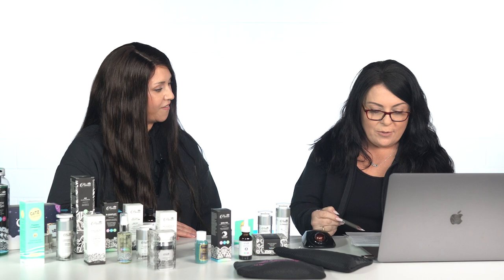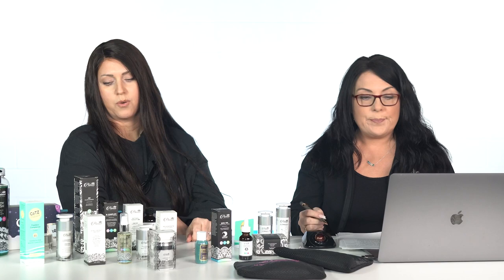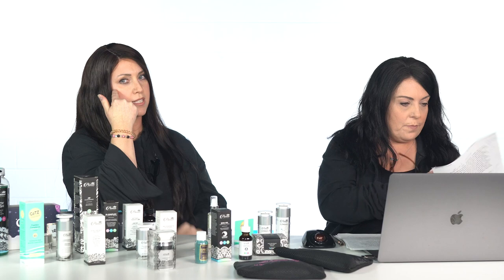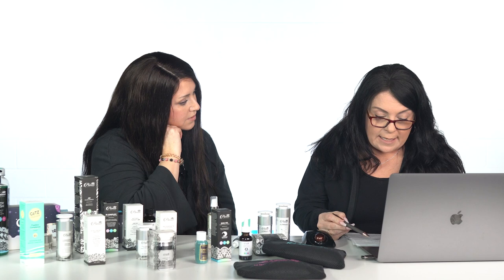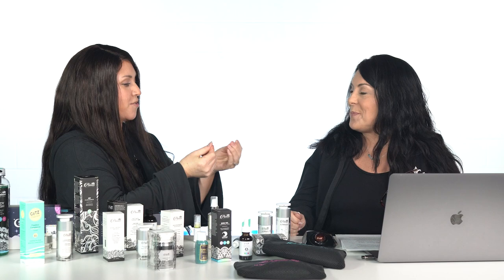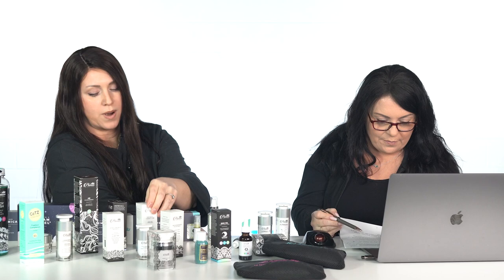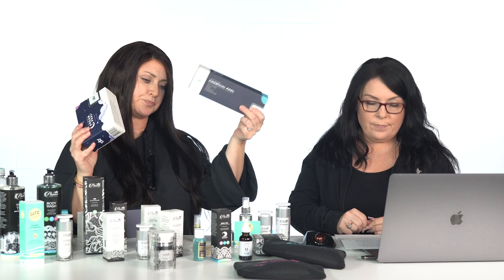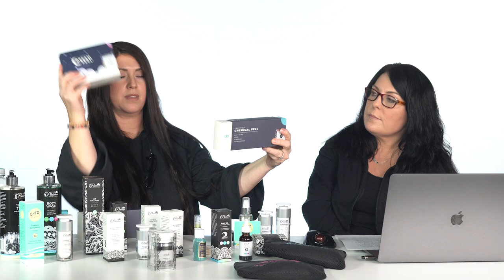Peel University Live Q&A March 24th, 2022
Hello and welcome to our Ninth live Q&A for PeelUniversity.com where we answer all your peel questions!

Each question is timestamped below. Just look for your name and go to that point in the video.

If you need to ask a question for our next Live go

Amelia 0:42
Ginger 2:15
Ginger 2:59
Makkah 4:02
Tina 6:50
Ng 7:12
Ugo 7:58
ADAUGO 8:57
Lisa 9:43
Theresa 11:28
Janet 13:57
Gail 15:03
MARIA 16:23
Andie 17:11
Sharon 19:17
Nancy 20:55
Roxanne 21:54
Sandy 22:59
Lucy 23:58
mantra 24:28
Lana 26:35
Aubrey 27:49
Twinkle 29:59
Cha 31:15
Rosalie 33:03
Jan 34:21
Shere  35:42
Leah 36:36
julie 37:55
Cara 39:10
chelli 41:49
Lynn 42:19
Pooks 43:15
Alison 44:55
Florence 45:19
Rosemarie 46:33
Jan 48:00
Theresa 49:23
Marti 50:41
Therese 51:46
Madeline 52:56